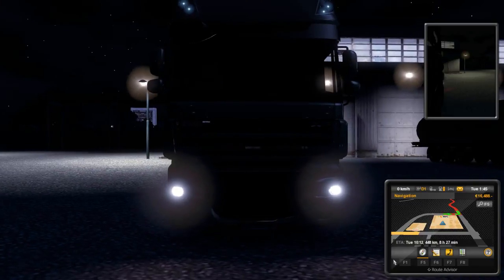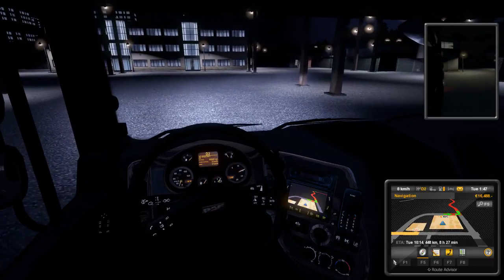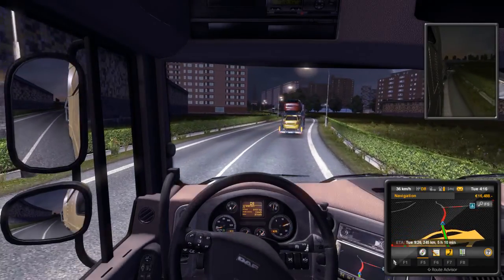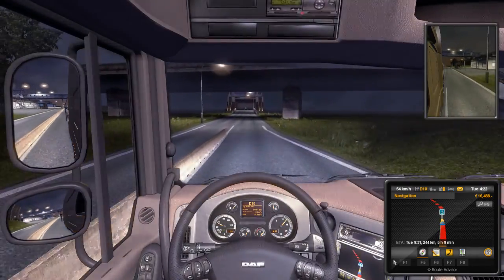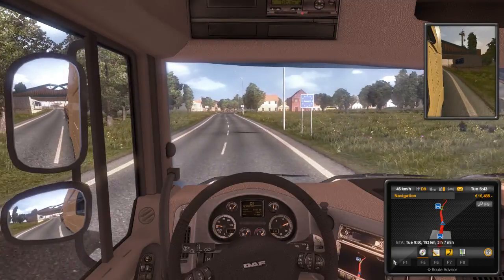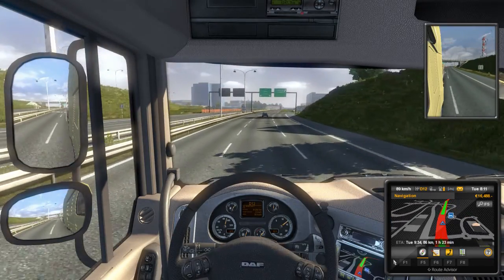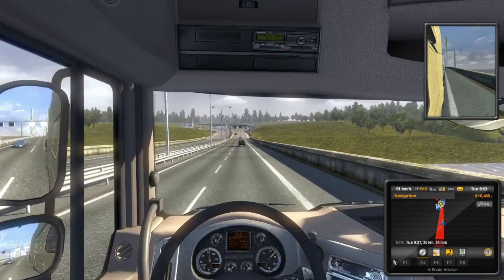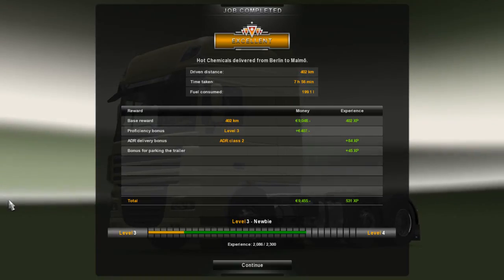ETS2: Pro-Mod... arrived in Denmark & Sweden! (PC Truck Sim Game)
I was so excited to arrive in Scandinavia from Germany!! This pro mod map is really amazing so far!! For a change I am driving a DAF XF truck.